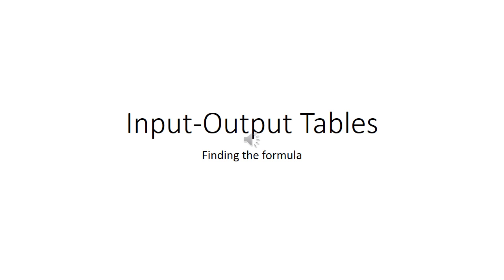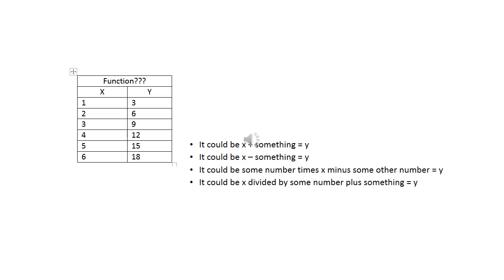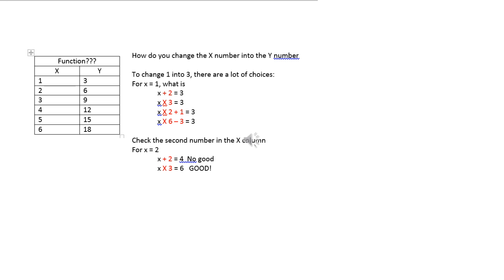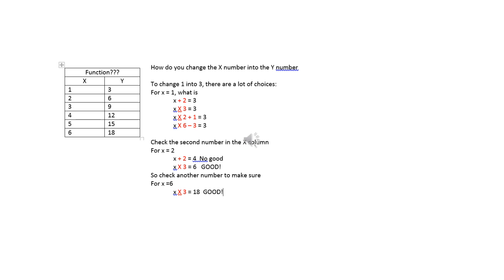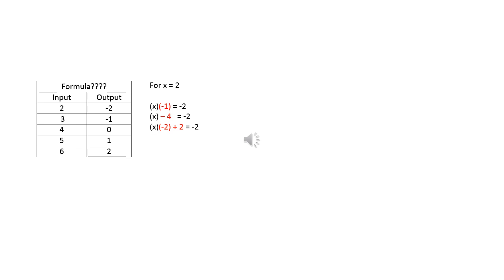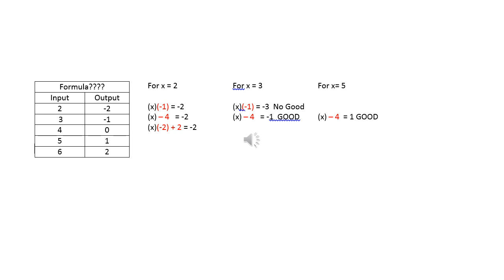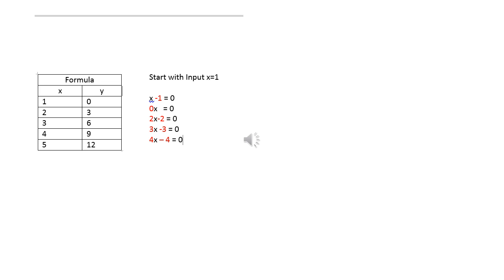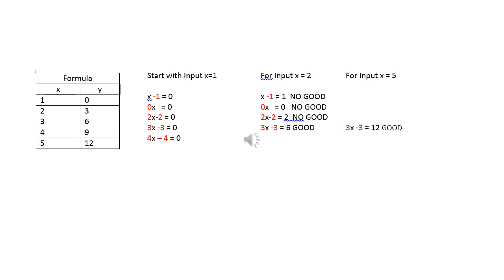Input Output TablesPPTfinding formula